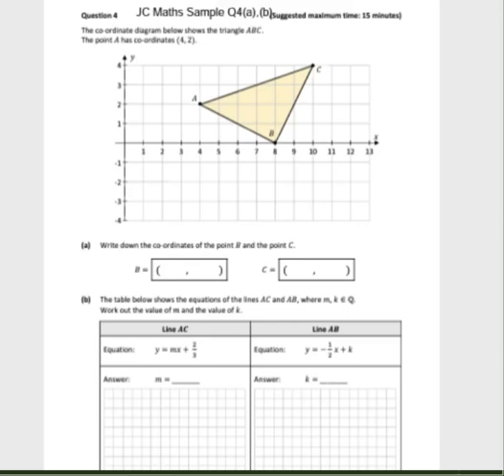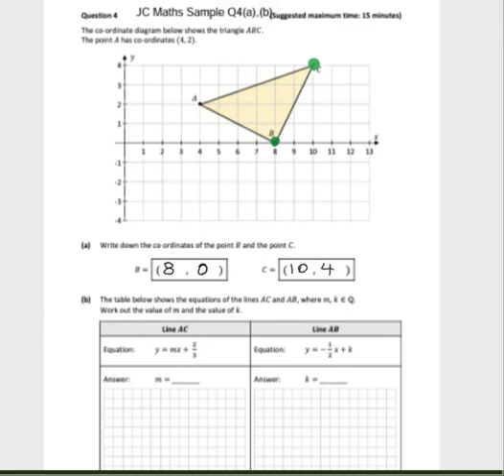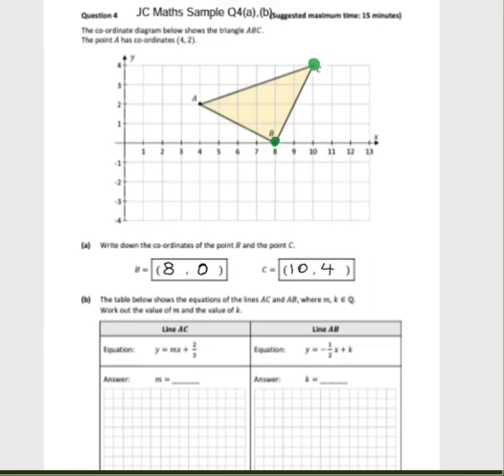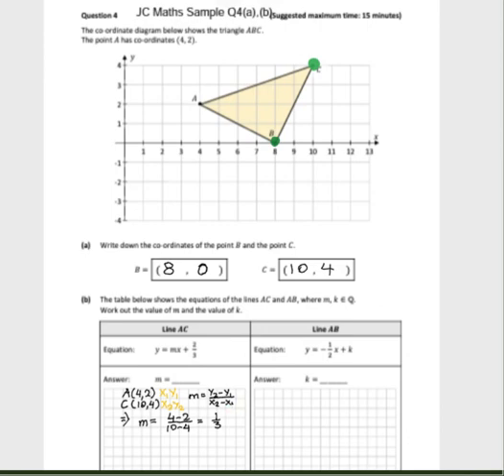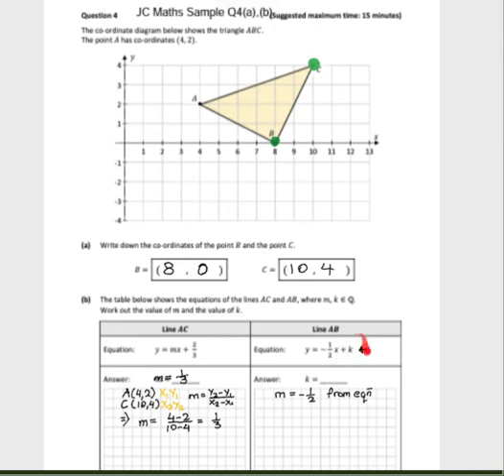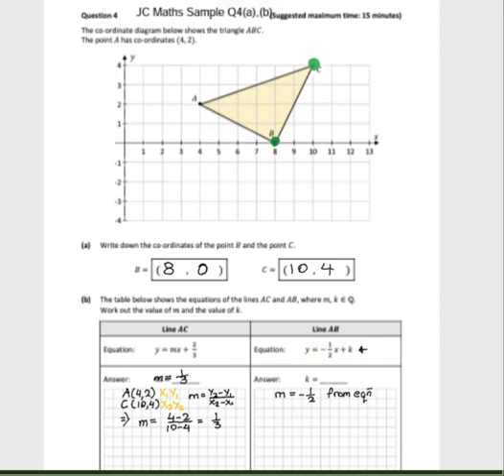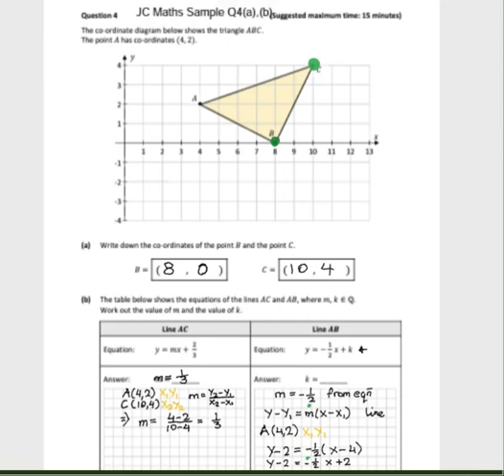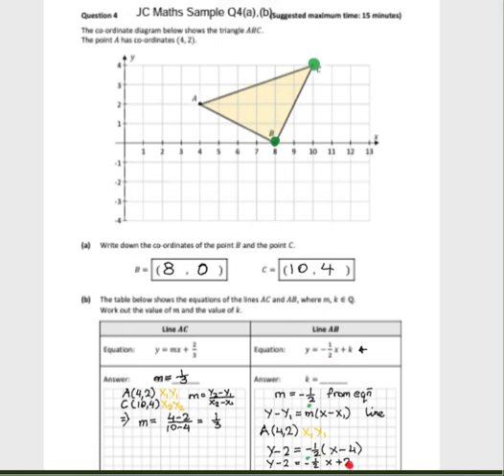2021 Junior Cycle Maths Sample Paper Question 4 a, b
Solution to exam question